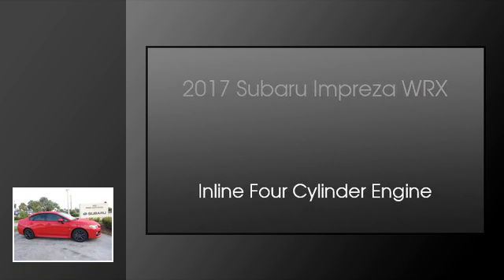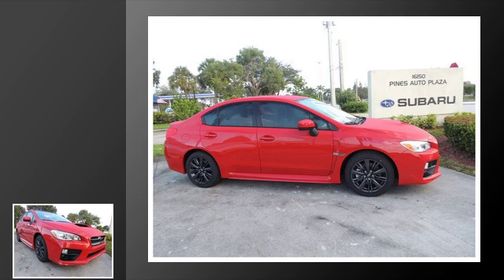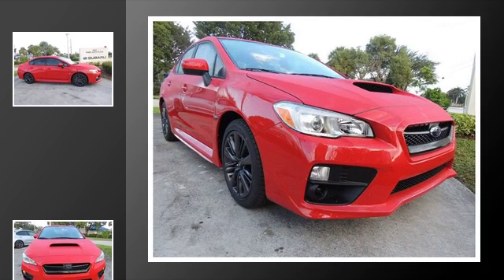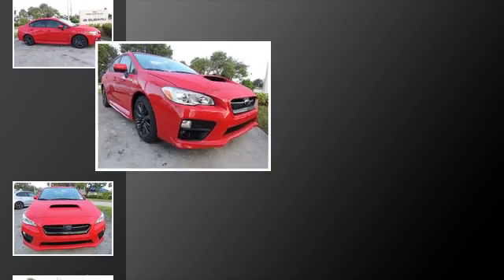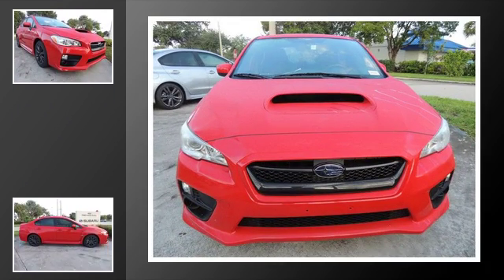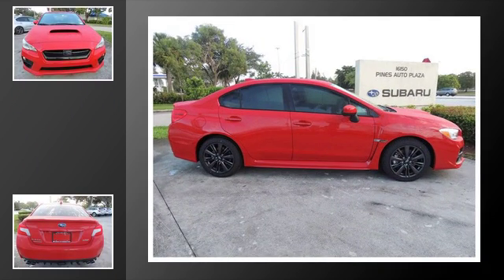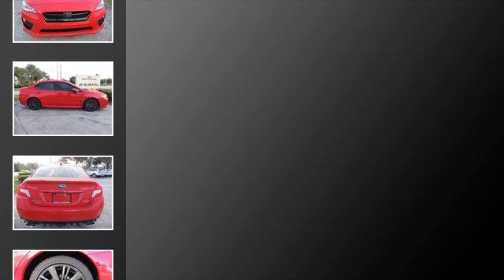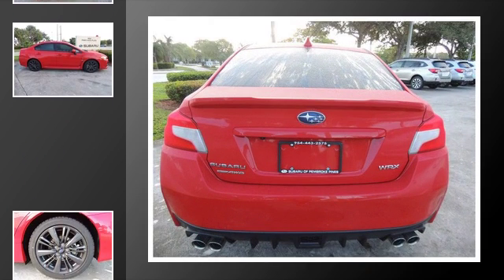2017 Subaru WRX